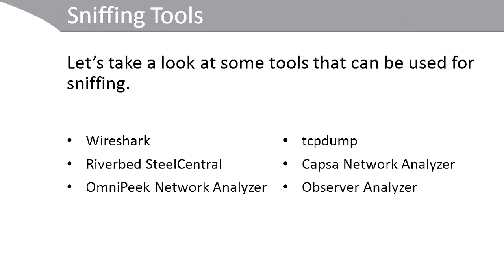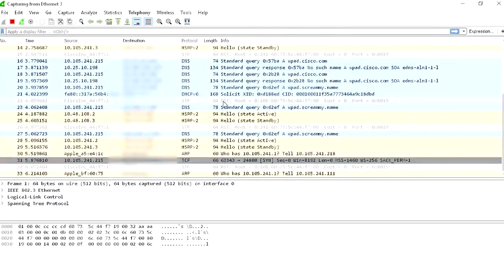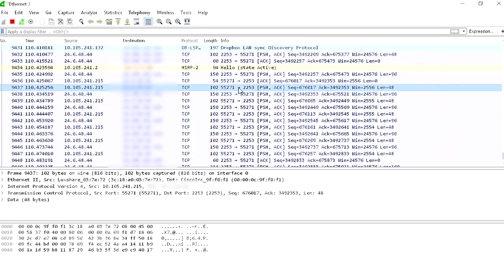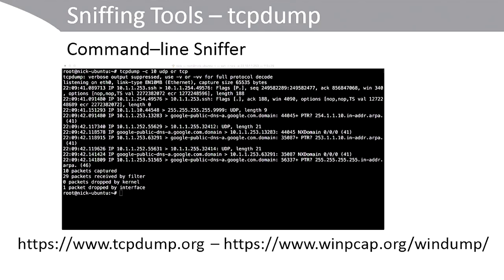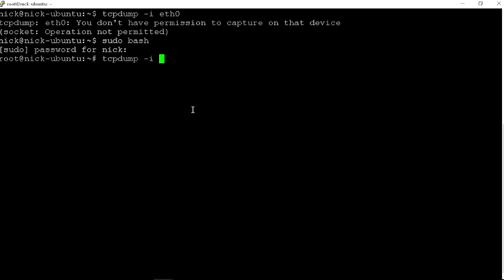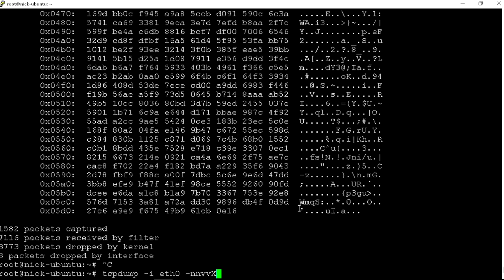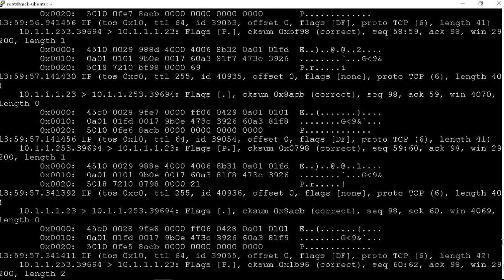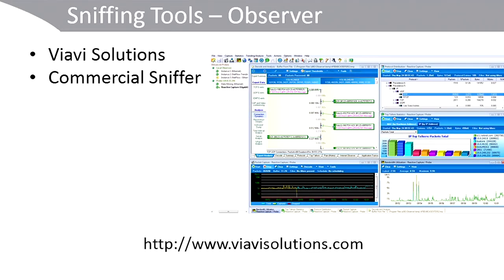Certified Ethical Hacker CEH v10 Sniffing Tools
Overview
Certified Ethical Hacker (CEH) Complete Video Course provides a complete overview of the topics contained in the EC-Council Blueprint for the CEH exam. With 5 modules containing more than 18 hours of training, this course covers all concepts in the objectives so you can master the knowledge you need to pass the exam.

Build your ethical hacking skills with the foundations of reconnaissance, footprinting, enumeration, and vulnerability analysis and dive into hacking web servers, applications, wireless networks, IoT devices, and mobile platforms. Veteran security experts Omar Santos, Nick Garner, and Bo Rothwell provide a thorough foundation through demos and best practices for security risk analysis, as well as hacking tools and methods. With this knowledge, you will be able to confidently mitigate and help guard your network from the multifaceted attacks that you will encounter while also preparing you to pass the CEH exam.

Regardless of your level of experience, this video course explores all sides of a multi-pronged cybersecurity attack to ensure that you are prepared to combat attack threats.

This course additionally comes with
5 module quizzes so you can test your progress as you work your way through the course
16 interactive exercises and CLI simulations
Skill Level
Intermediate